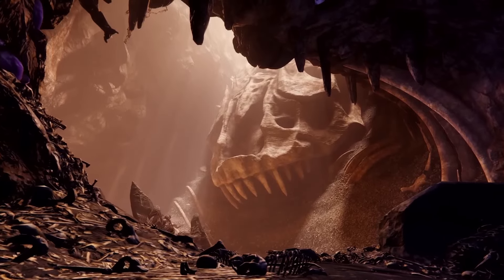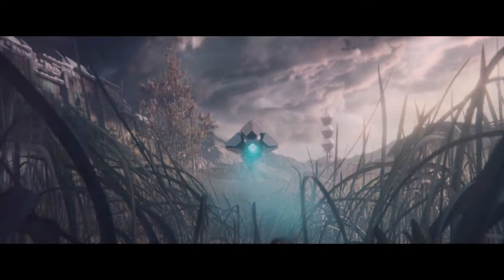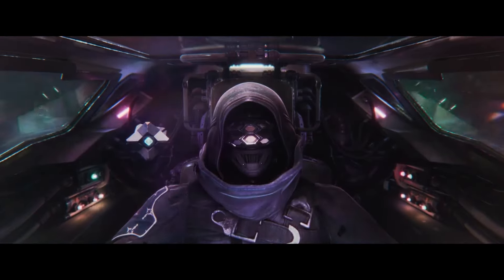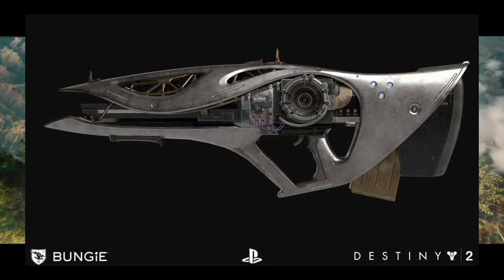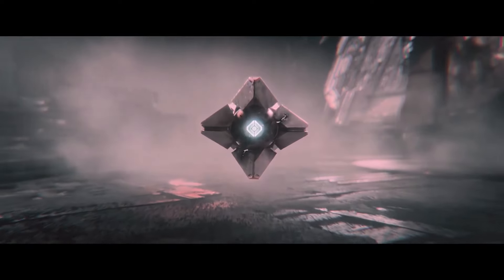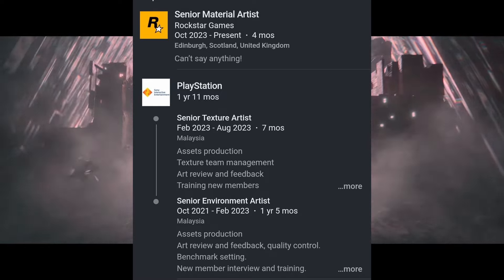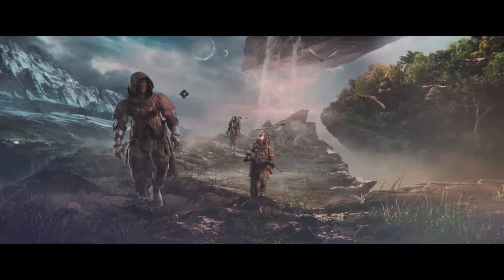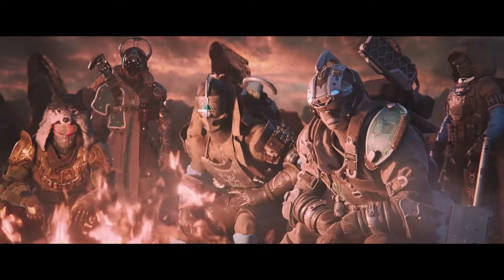Destiny 2: The Final Shape *IS SONY HELPING BUNGIE??* [LEAKED ORNAMENTS]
What do I put here? Don't sub or I scream?

follow my "X" Twitter account where I like anime drawings...

follow twitch so I have a reason to livestream...